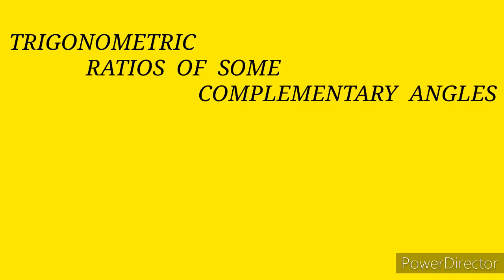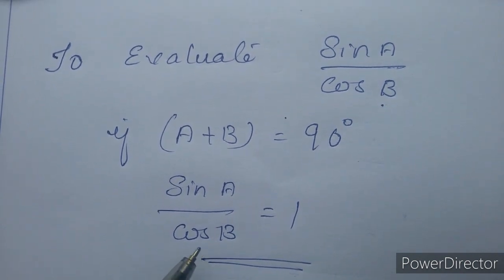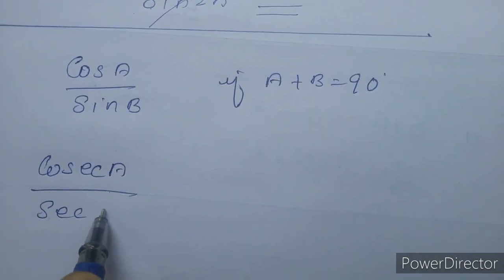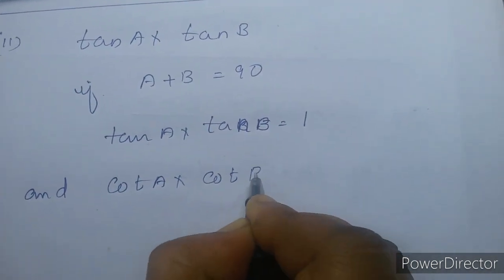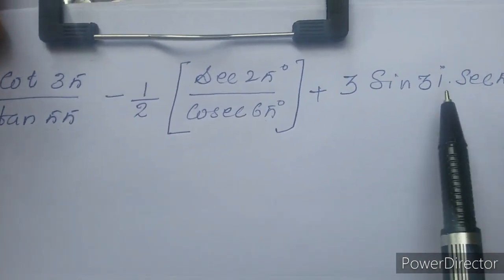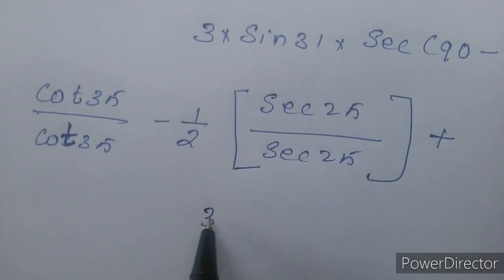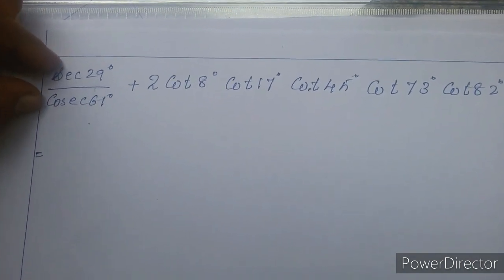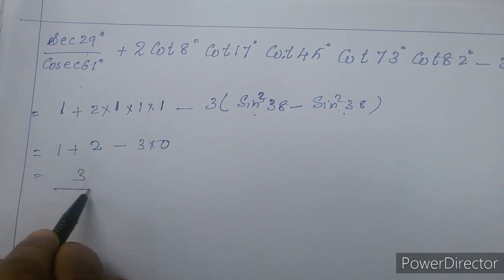Easy tips for learning Trigonometric Ratios of Complementary Angles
This video is related with learning of trigonometric ratios .Please watch it.